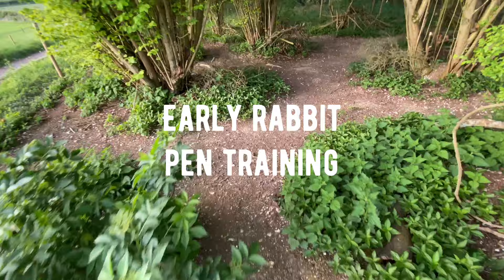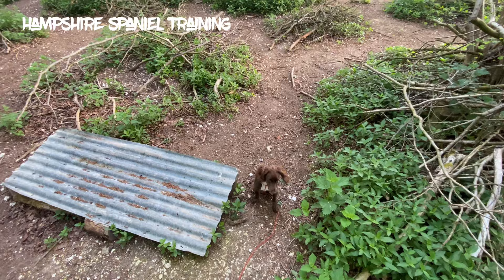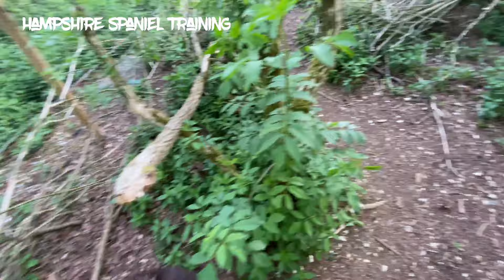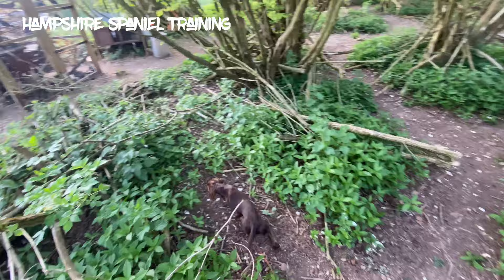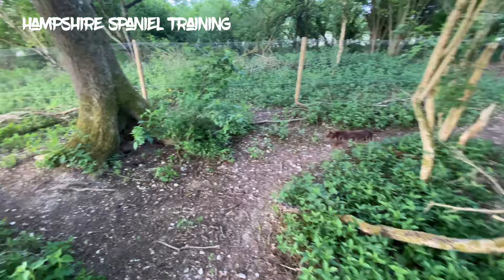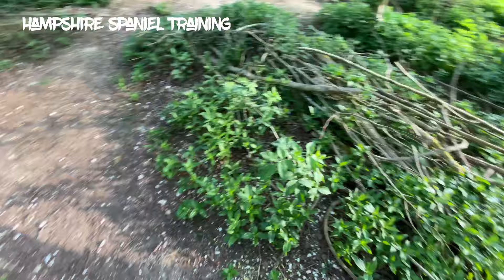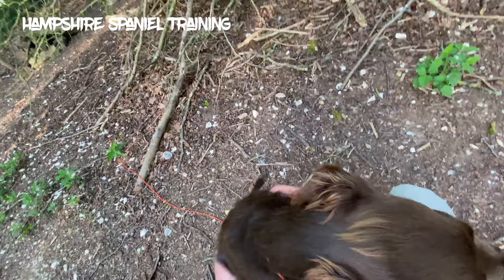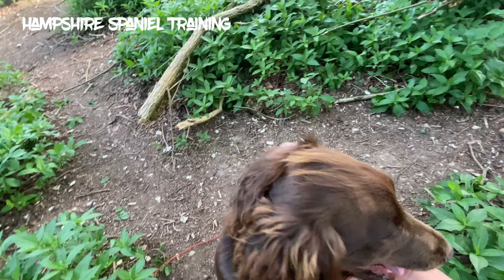Novice rabbit Penn training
Early rabbit pen training with Ammerdowm imp.
This is a clients young bitch the main objectives is too teach the dog to hunt and fined game while under control while developing and increasing drive and style while keeping things fun.
Pattern and steadiness is something that comes after the above as Over handling a young dog tends to stunt and reduce there natural development. It’s important for young dogs to have chance to join up the dots of information that come through their noses that’s allowing them to develop there ability to find game .
But it is a fine line between keeping control and allowing your dog to naturally develop It’s in stinks.
Be aware there are lots of constant changing parameters unique to an individual dog and although one thing maybe correct now it might not be right for another dog or further down the line.